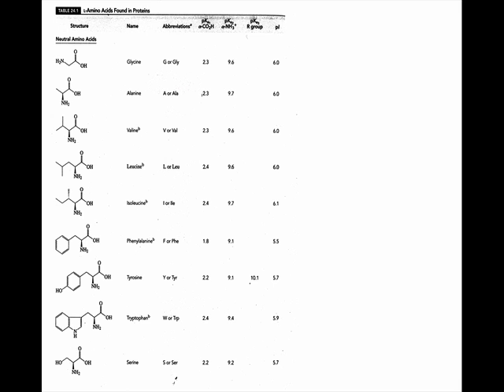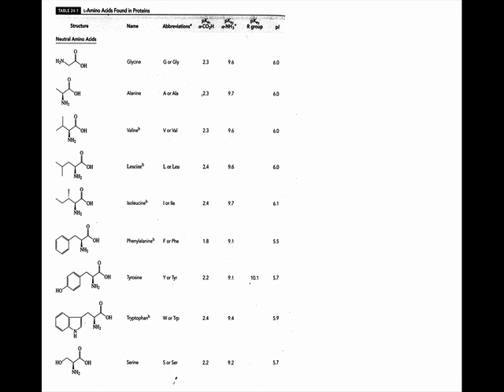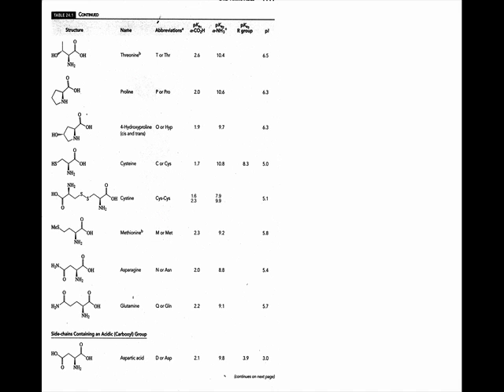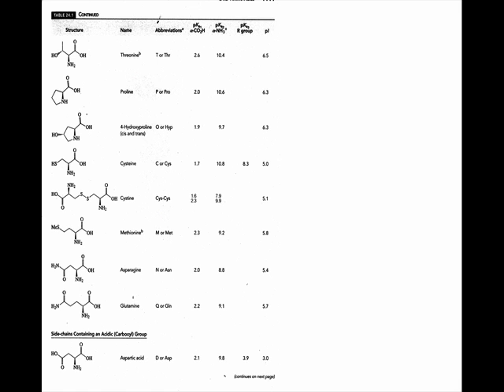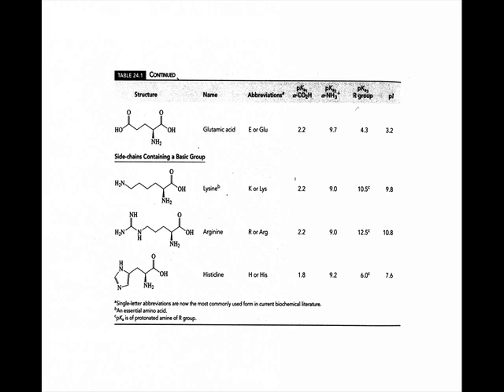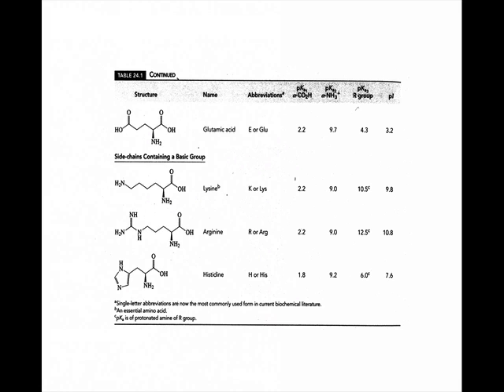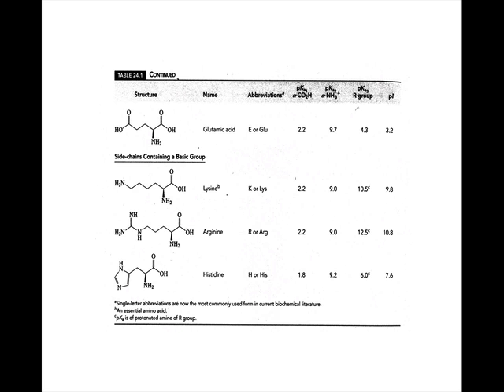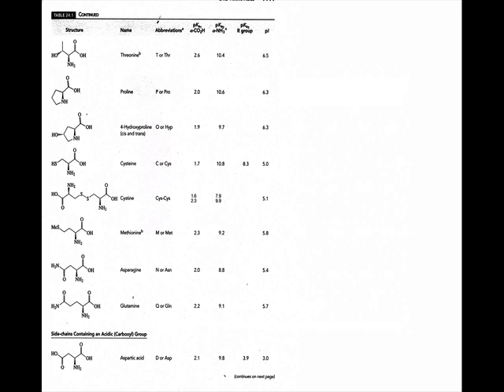Chapter 24.1 2018